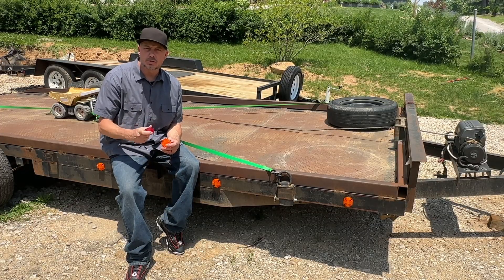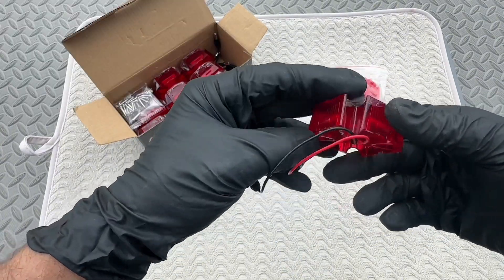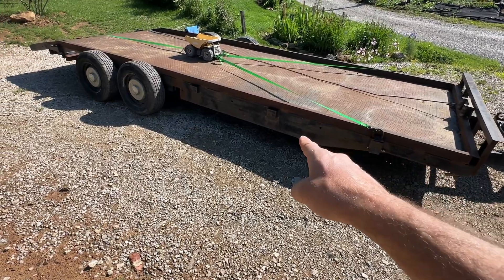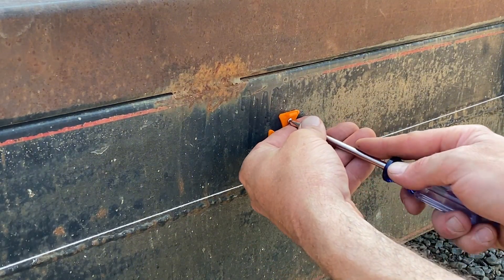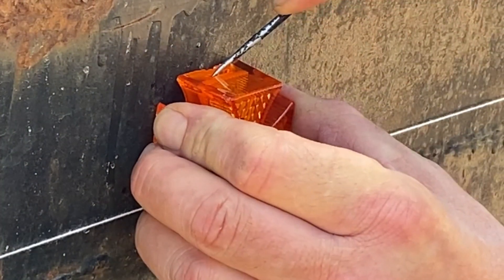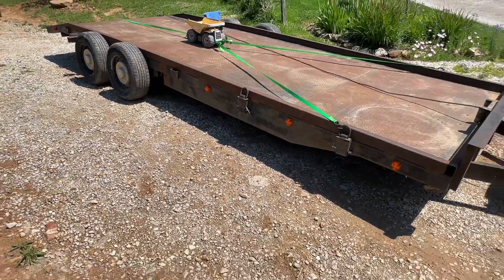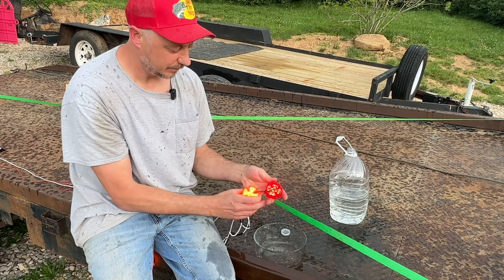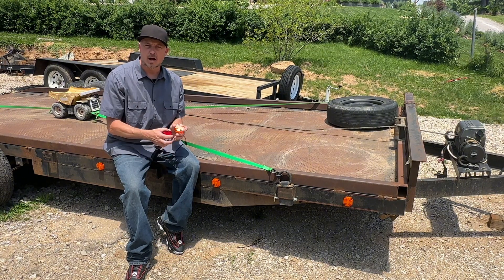Check out PARTSam new Red & Amber 2” Cross Design clearance lights and wiring harness!!!!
Check out PARTSam new 2” Cross Design clearance lights and wiring harness!
You can choose from Red or Amber lights and replace those old 3/4” button lights.  They are super neat and bright!

Click on the Amazon link to see more information on this item.

Red or Amber

150 ct 16g harness roll
Pending link

Keep inspiring others!